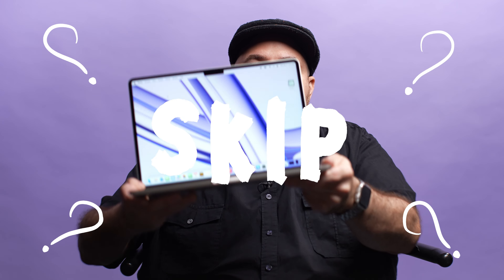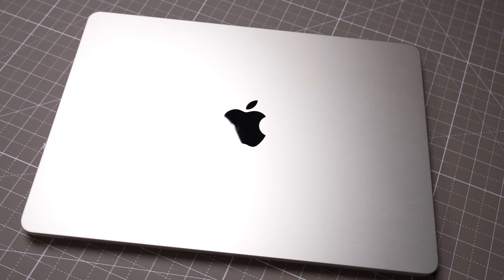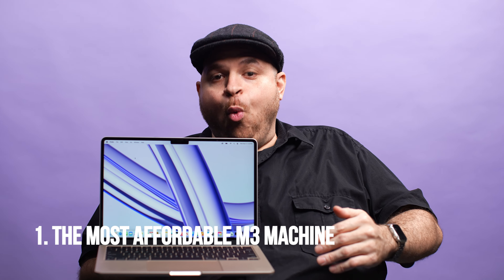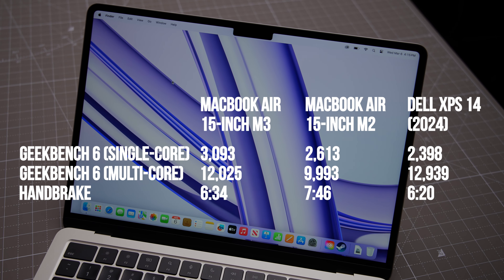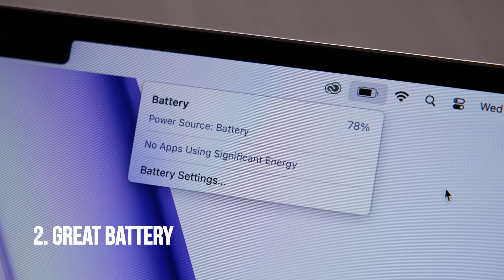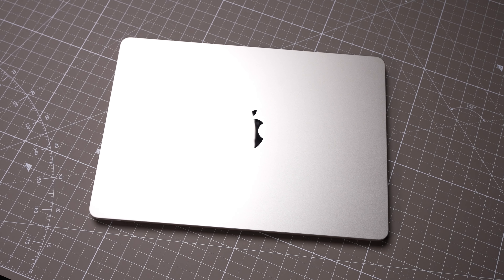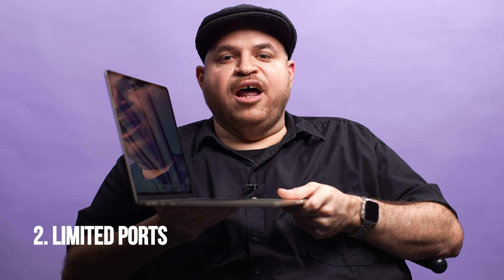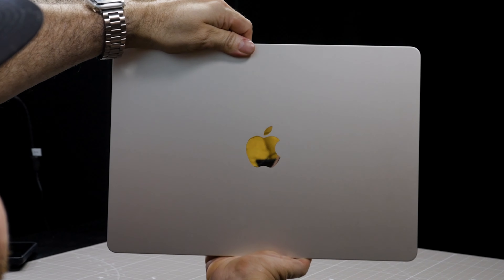MacBook Air M3 | Buy or Skip?!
The new 13- and 15-inch MacBook Air laptops have arrived with the latest Apple M3 processor. Not only are these notebooks the most powerful MacBook Airs yet, but they’re also the most affordable M3 MacBooks. As great as these devices are, however, you might not need one — especially if you own or price out the previous M2 models. Let’s look at reasons to buy or skip based on my MacBook Air M3 review.

0:00 - MacBook Air M3
0:11 - What's So Special?
0:40 - The Most Affordable M3 👍
1:21 - Great Battery 👍
1:38 - Good Enough For Gaming 👍
2:02 - Missing Big Gaming Titles 👎
2:17 - Limited Ports 👎
2:31 - The M2 Is Still More Affordable 👎
3:01 - Buy or Skip?